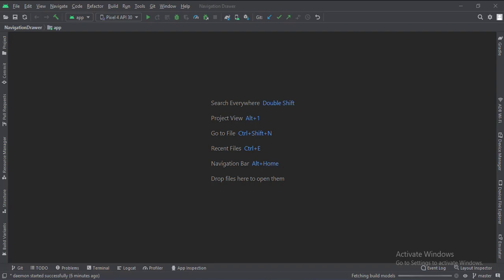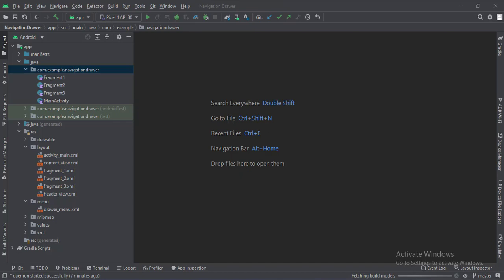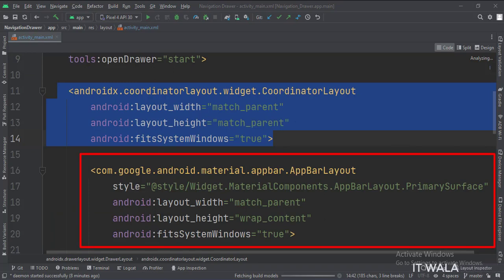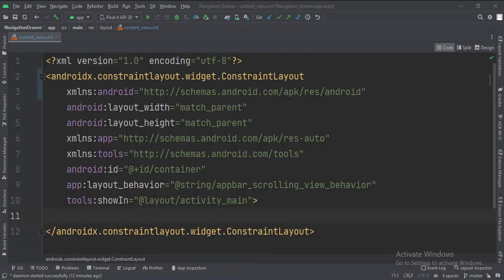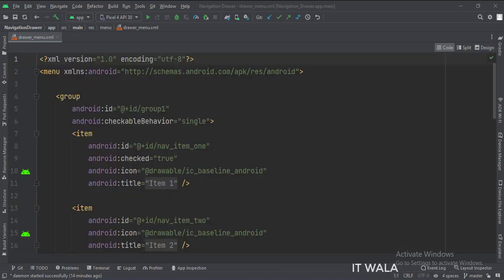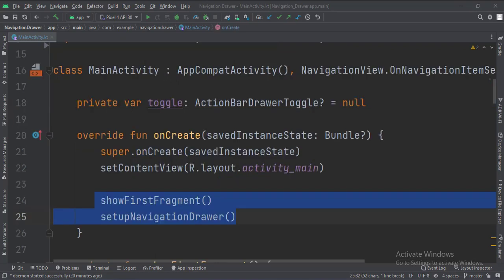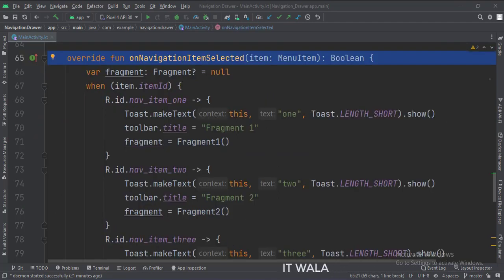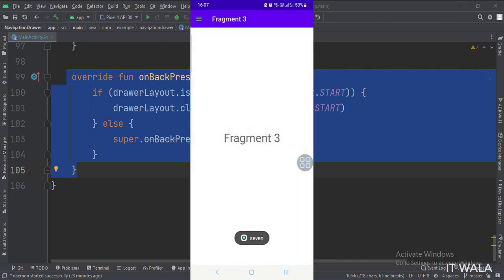ANDROID - NAVIGATION DRAWER || TUTORIAL IN KOTLIN